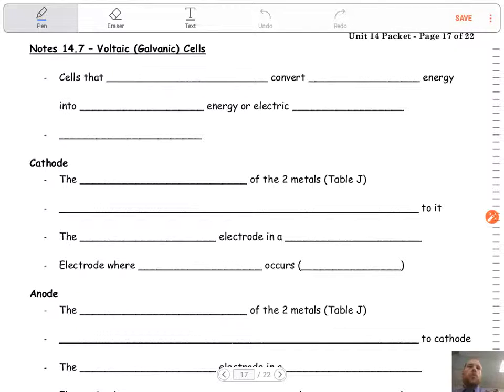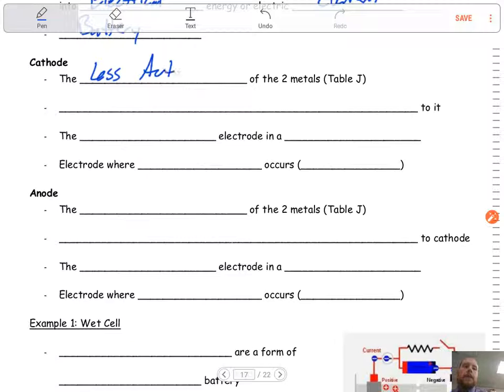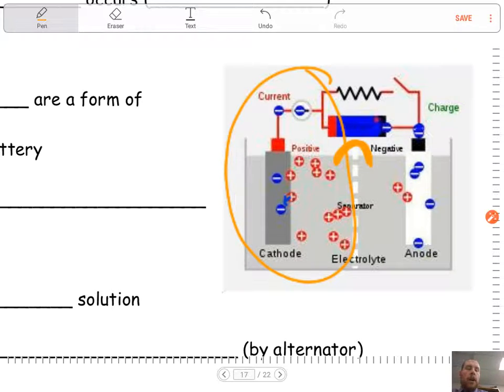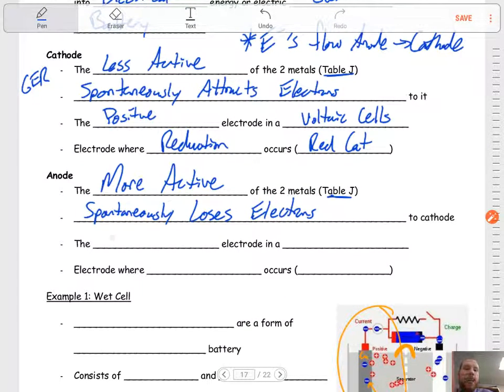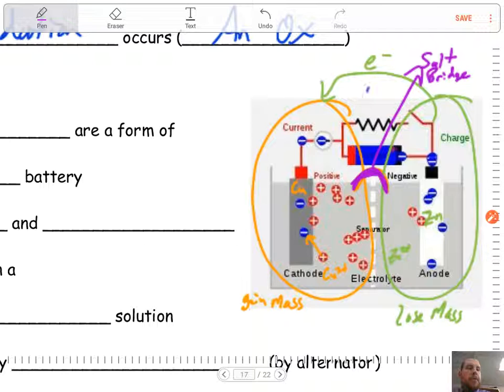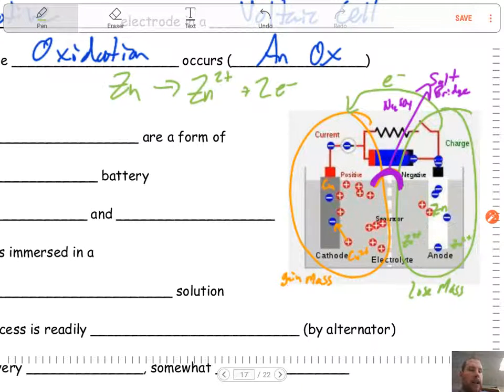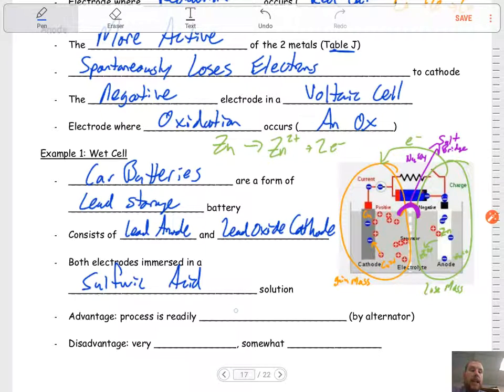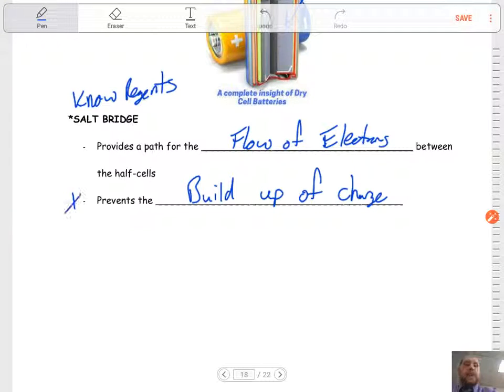14.7 Voltaic (Galvanic) Cells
Discussing what a Voltaic cell is and how it works